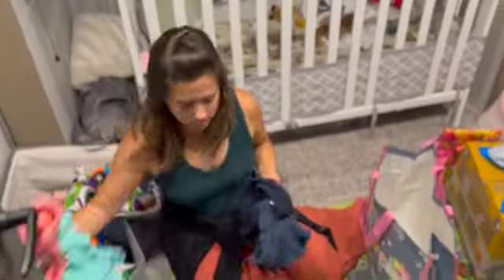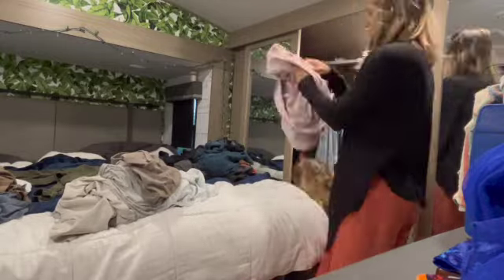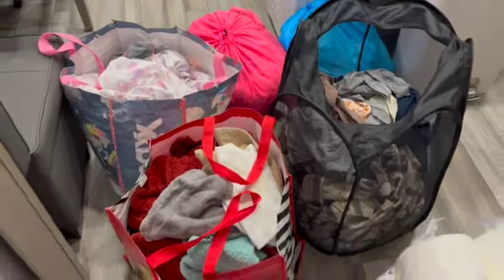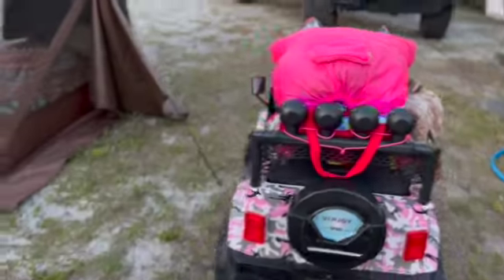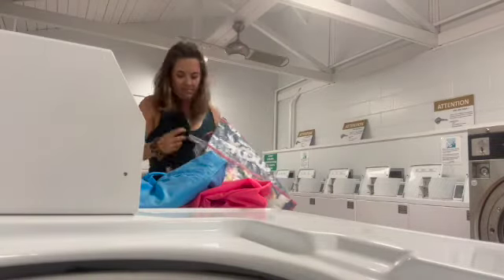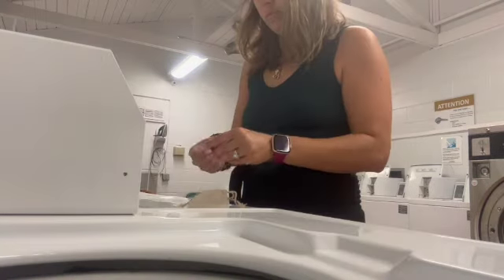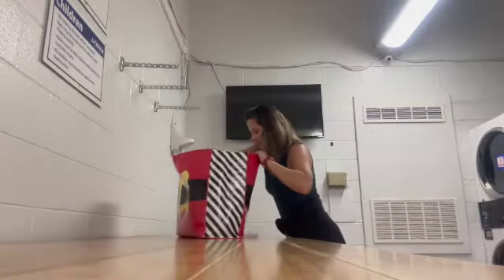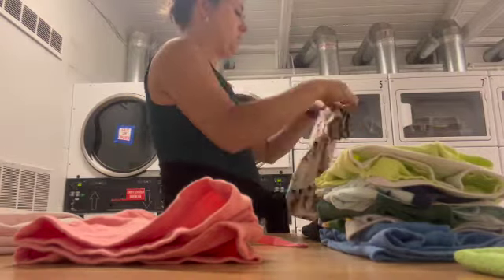Laundry Day / A Day in the RV Life / Laundry on the road / RV Life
Come along as we do our laundry while living the RV lifestyle. It's honestly not that bad. There are definitely benefits and some downfalls but at the end of the day we are able to wash our clothes and have clean clothes for ourselves and the kiddos!

TRAVEL LAUNDRY BAGS (Similar)

DRYER BALLS

LAUNDRY DETERGENT

LAUNDRY TIN (Similar)